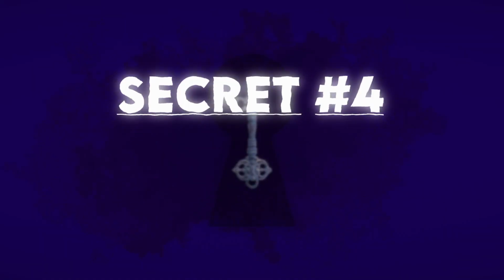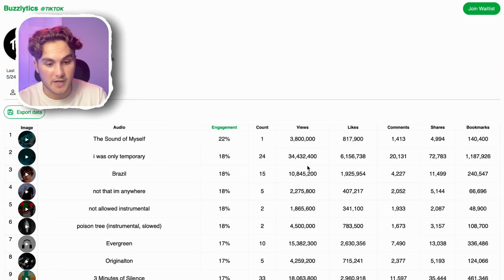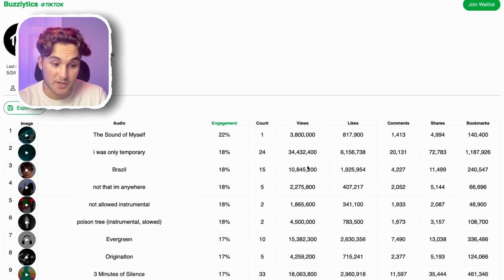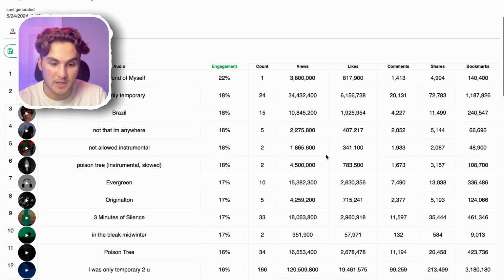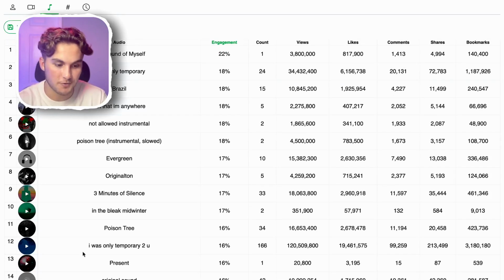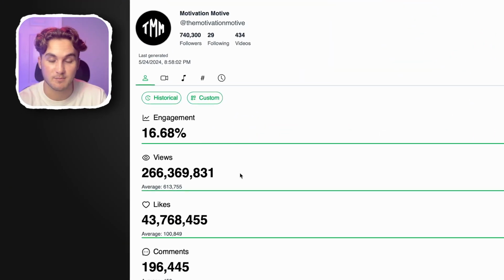How To GROW On TikTok In 2024 (+400k In 30 days)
I managed to grow over *400,000 followers* in just a *30 day period* on one of my tiktok theme pages that is in the Tiktok rewards program (Tiktok creativity program).

This managed to make me thens of thousands of dollars online through tiktok.

And in this video I show you exactly how I was able to gain *400k* in a month and share the key lessons I took away from it.

So be sure to take notes and pay attention so you can apply these lessons to your own tiktok pages!

0:00 Intro
0:12 Secret #1 🗝️
1:26 Secret #2  🗝️
2:55 Secret #3 🗝️
4:16 Secret #4 🗝️
5:25 Secret #5 🗝️
6:14 Secret #6 🗝️
7:15 Bonus Secret 🤫
7:34 Course 🔓